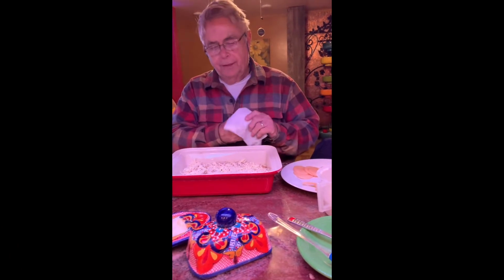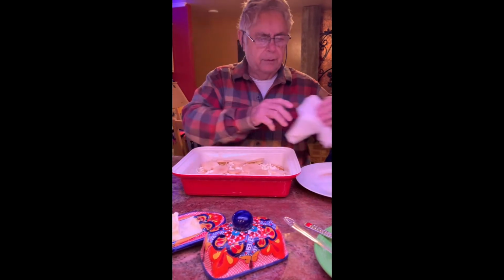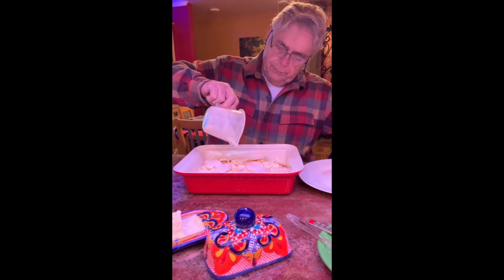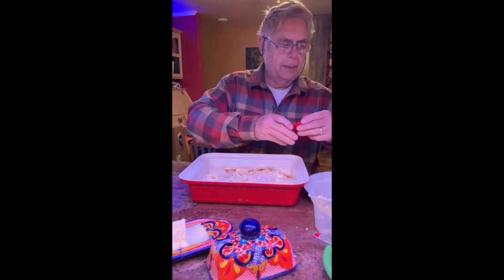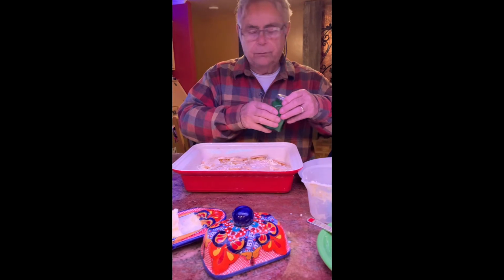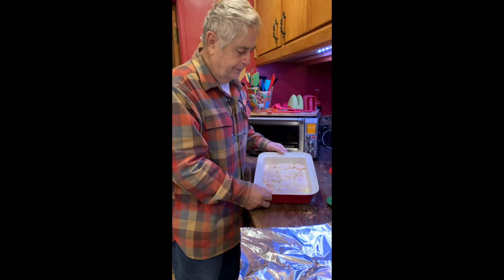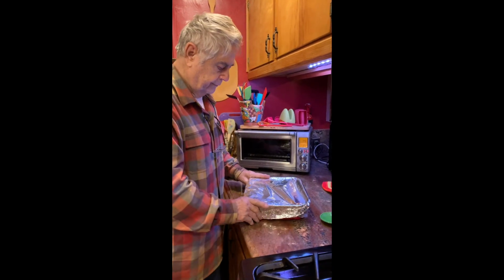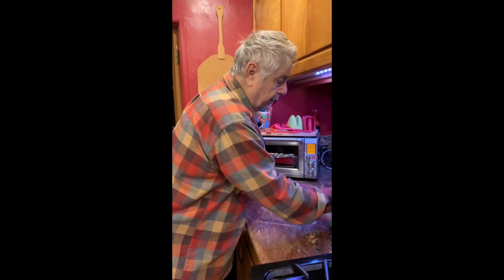Cooking Potatoes and educational thoughts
With my wife recovering from hand surgery I had to do the cooking while she recovers. So she wanted Au Gratin potatoes, ( not one of my favorites) so I took on the task.